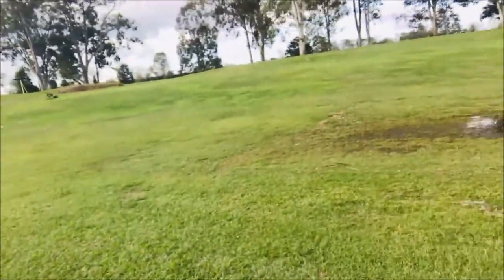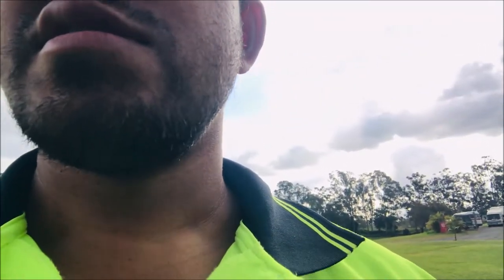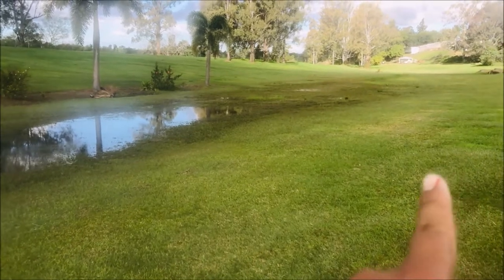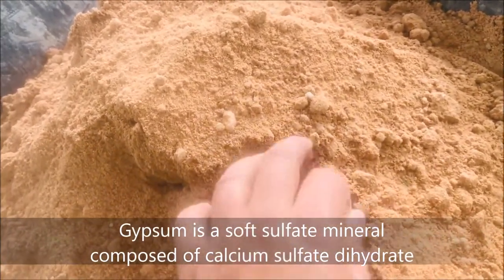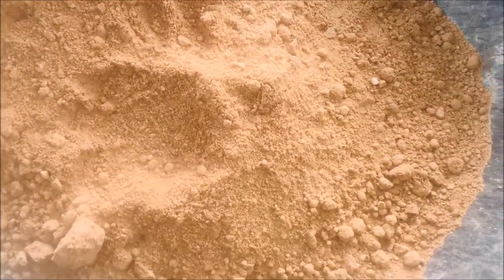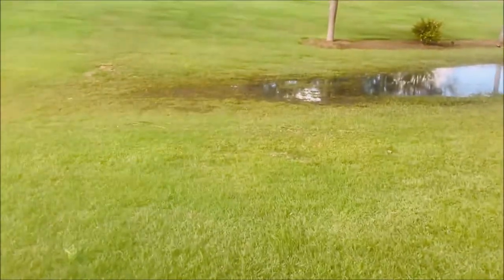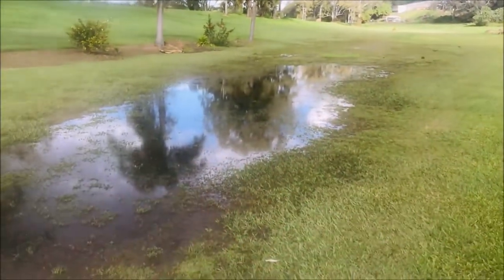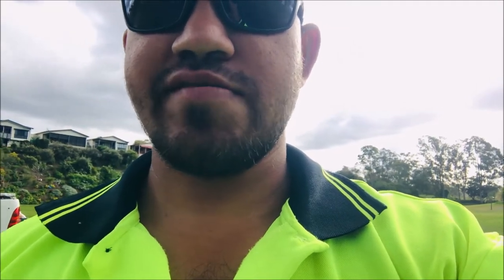How to dry out Wet grounds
Can Gypsum help ? Does it actually work like it should ?